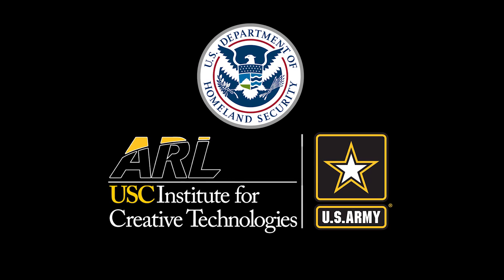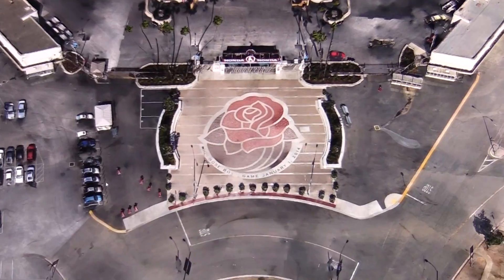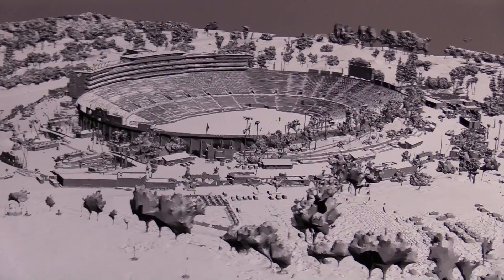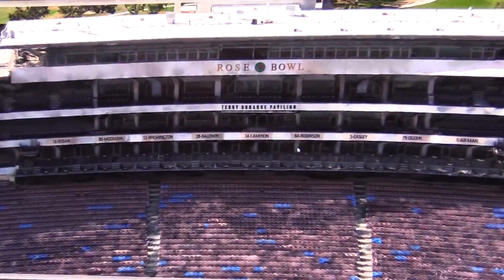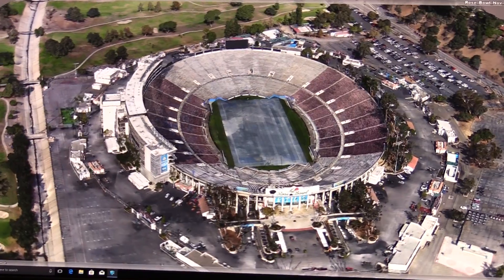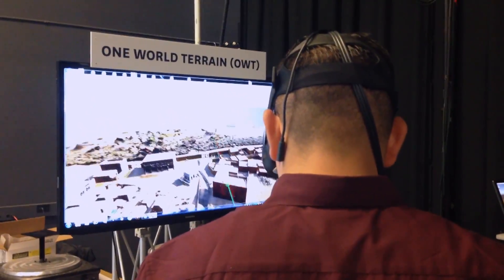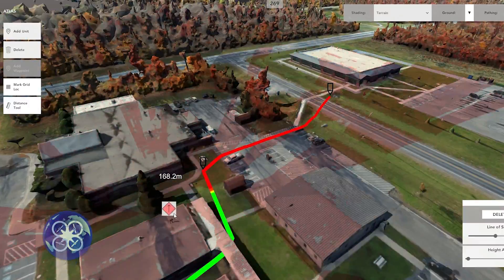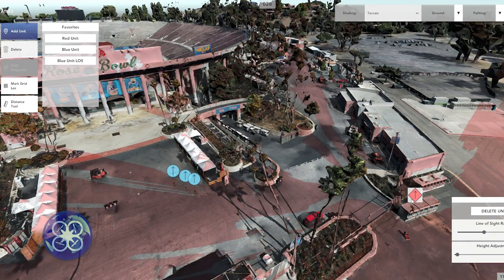3D Modeling for Safety: The Rose Bowl Stadium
The USC Institute for Creative Technologies, a US Army University Affiliated Research Center and part of the Army Research Lab, recently collaborated with the Department of Homeland Security to create a 3D reconstruction of the Rose Bowl. They launched commercial, off-the-shelf drones on autonomous imagery collection flights. This imagery -- thousands of high-resolution still photographs -- was then fed into commercial photogrammetry software to build the 3D model.

The Department of Homeland Security will use the photo-realistic reconstruction for infrastructure protection and planning tasks. With the model, decision-makers can identify vulnerable locations, locate optimal routes for security teams, or in cases of disaster response, determine where to emplace first responders and triage points. ICT’s ATLAS, the Aerial Terrain Line of sight Analysis System, allows users to visualize sight-lines and plan tactical movements on and around the reconstructed structure.

Written, directed, and edited by Anthony DeCapite.